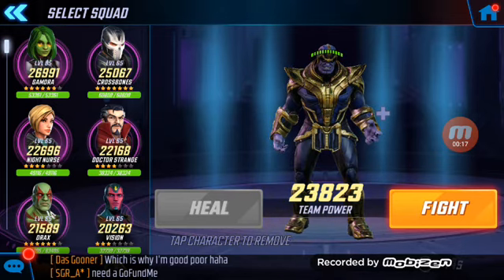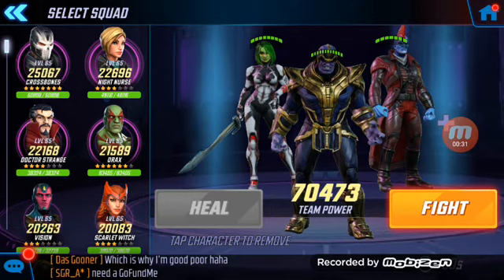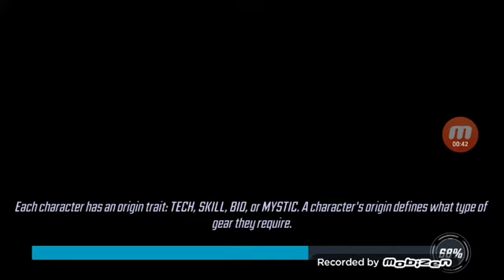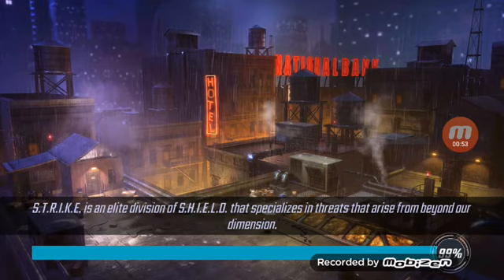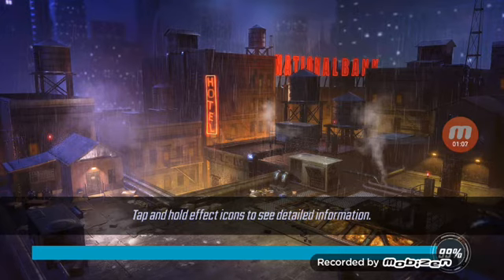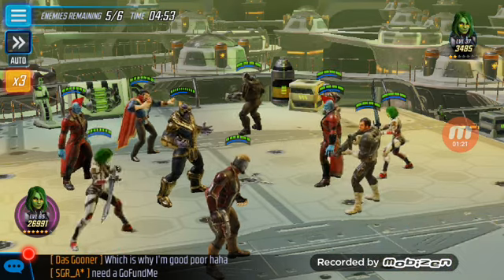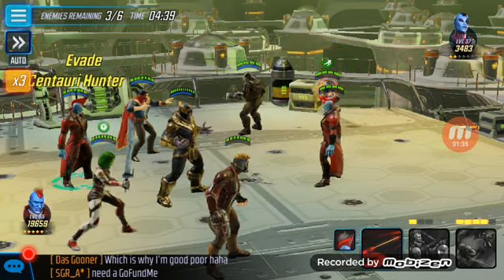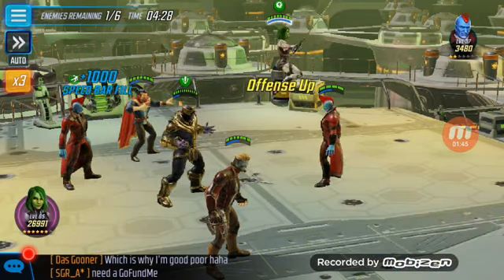September 23, 2018